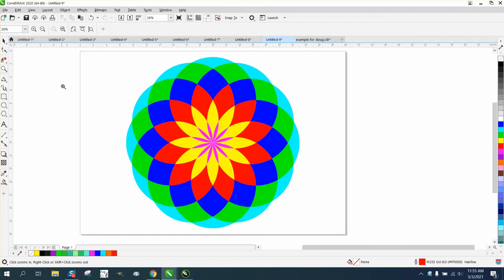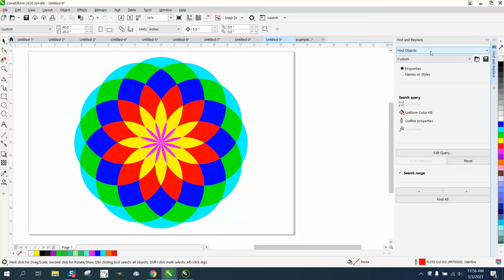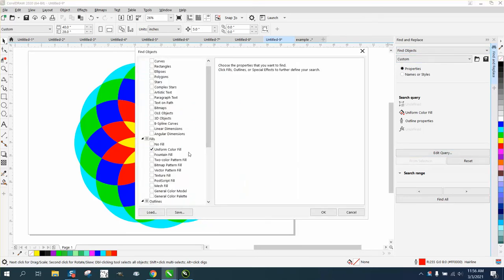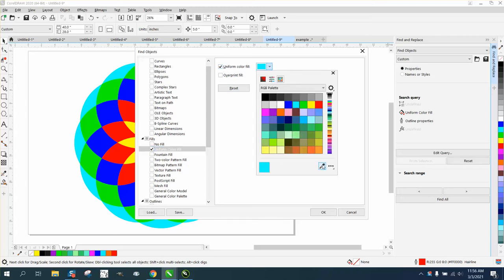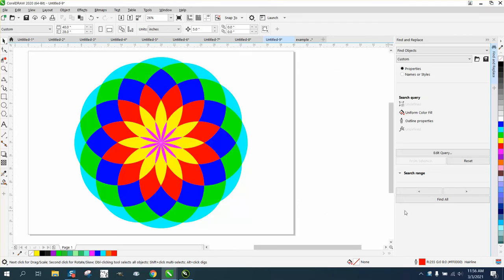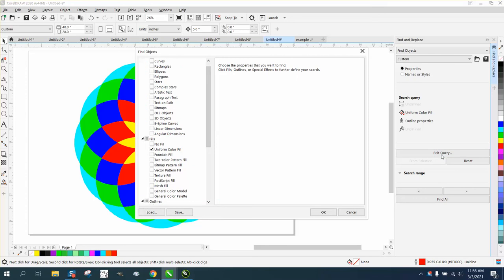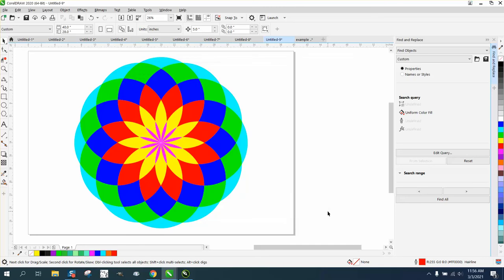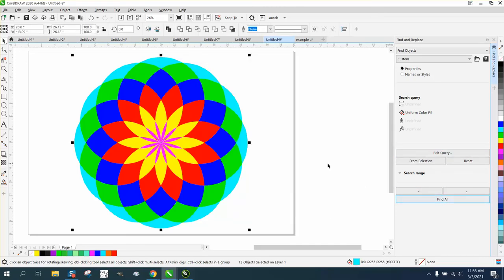Corel Draw Tips & Tricks Find and Replace Color and more Part 6 Problem